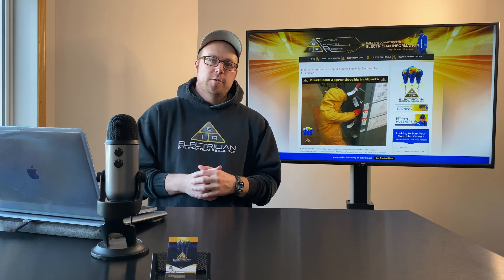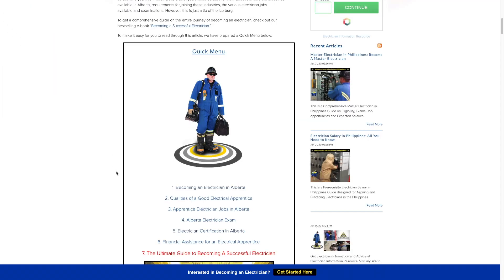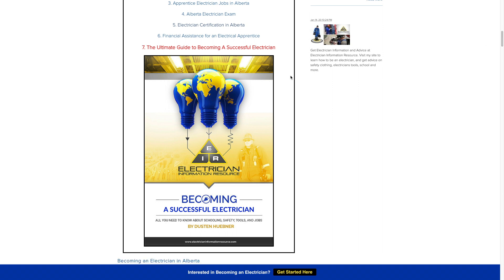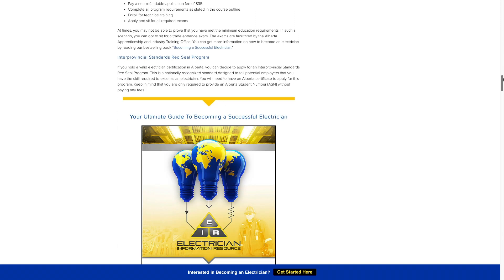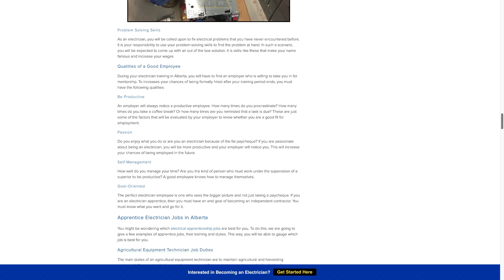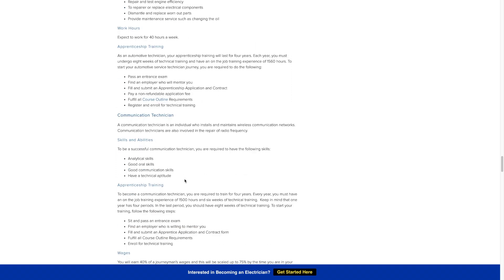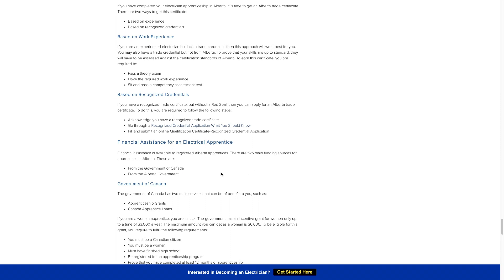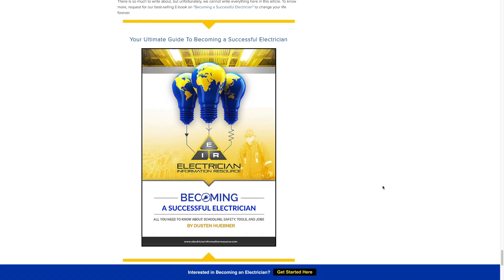Electrician Apprenticeship in Alberta - The Overview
Becoming an Electrician in Alberta
As an electrician in Alberta, you will specialize in electrical wiring. You will also be responsible for the repair and maintenance of electrical systems. Though there are several kinds of electricians, there are general duties and skills that apply to all:

General Electrician Duties

* To read and interpret electrical blueprints
* Install and repair electrical cables
* Inspect electrical equipment and advice on hazards
* Supervise apprentice electricians
Electrical Apprenticeship in Alberta
An apprenticeship is an on the job training provided by an employer to prepare the apprentice for full employment. Though the employer facilitates your training, you will be supervised by a certified journeyman. To graduate from an apprentice program, you are required to complete your technical training and pass an industry-related exam.

Qualifications for an Electrician Apprenticeship

To qualify for an apprenticeship program in Alberta, you are required to meet the following conditions:
* You must be a legal citizen of Canada
* Your apprenticeship contract must be registered with the Albert Apprenticeship and Industry Training
* You must find a willing employer to take you in as an apprentice

Electrician apprenticeship

Before you become a certified electrician, you must first enroll for an electrician apprenticeship in Alberta. Your apprenticeship should last for 4 years and will consist of an on the job training of 1500 hours.  In your fourth year, you should have a minimum of 1350 hours of on the job training.

To graduate into a journeyman, the following requirements must be met:
* Gain the required minimum work experience
* Gain the required minimum hours of on the job training
* Apply and pass an entrance exam
* Find a willing employer who wants to take you in
* Pay a non-refundable application fee of $35
* Complete all program requirements as stated in the course outline
* Enroll for technical training
* Apply and sit for all required exams

Interprovincial Standards Red Seal Program
If you hold a valid electrician certification in Alberta, you can decide to apply for an Interprovincial Standards Red Seal Program.

Qualities of a Good Electrical Apprentice

A good apprentice must have good technical skills. This means you must be good at math and algebra. You must also be the kind of person who likes to take things apart and fix them. Though you will undergo extensive training before you become an electrician, you must be confident working on technical systems as you will spend most of your time doing technical tasks.

Communication Skills

Business Skills

Qualities of a Good Employee
During your electrician training in Alberta, you will have to find an employer who is willing to take you in for mentorship. To increases your chances of being formally hired after your training period ends, you must have the following qualities:

Be Productive

Passionate

Self-management

Goal-Oriented

Apprentice Electrician Jobs in Alberta
You might be wondering which apprenticeship jobs are best for you. To do this, we are going to give a few examples of apprentice jobs, their training and Duties. This way, you will be able to gauge which job is best for you.

Agricultural Equipment Technician

Appliance Service Technician

Automotive Service Technician

Communication Technician

Electrician Motor Systems Technician

Heavy Equipment Technician

Alberta Electrician Exam
To be eligible to attend a technical training course, you are required to sit for an entrance exam that has a 70% pass mark. The Alberta Apprenticeship and Industry Training facilitate the exams which have a three-hour time frame.

Electrician Certification in Alberta
If you have completed your electrician apprenticeship in Alberta, it is time to get an Alberta trade certificate.

Financial assistance is available to registered Alberta apprentices.

Apprenticeship Completion Grant

This is a one-time grant of $2,000 per person.